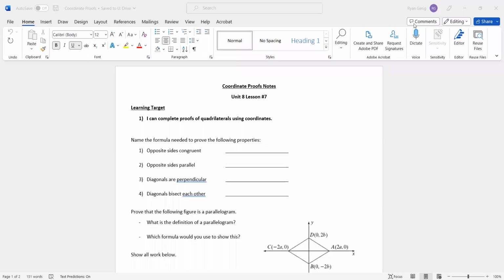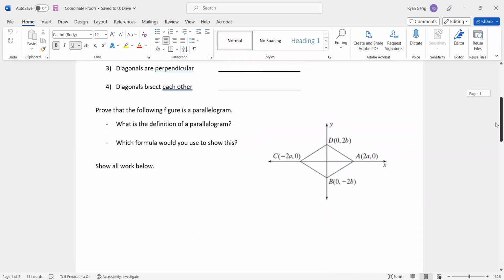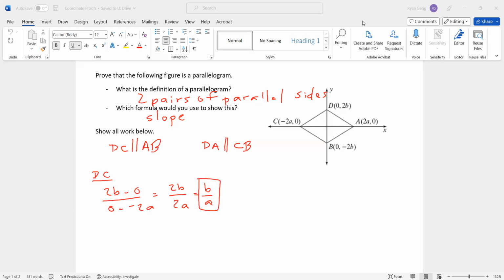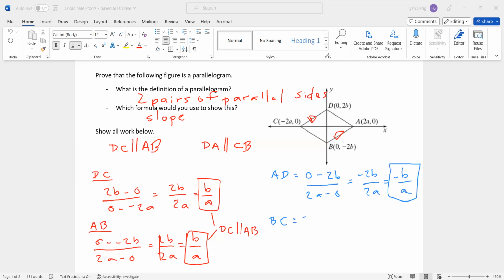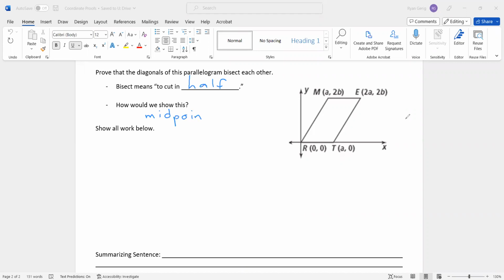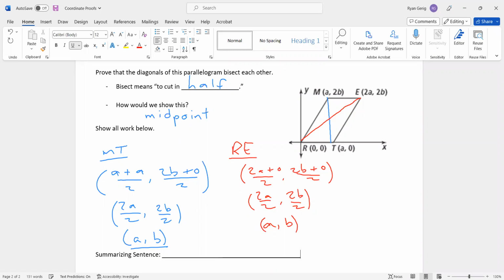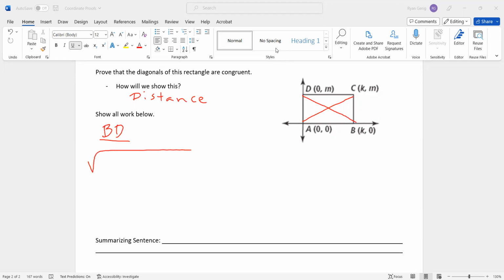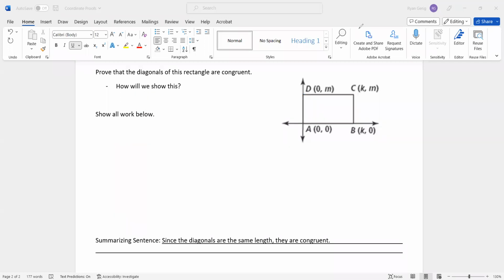Coordinate Proofs NEW